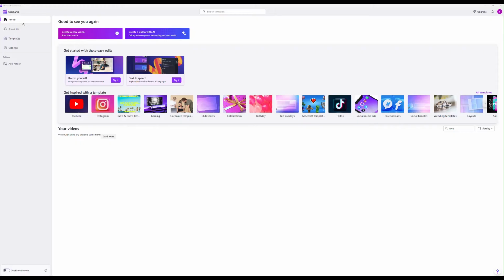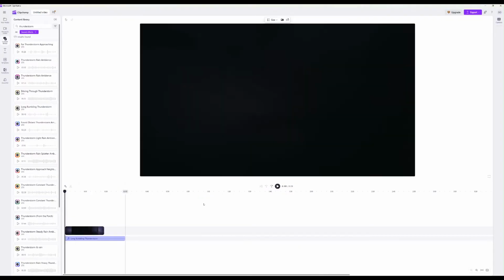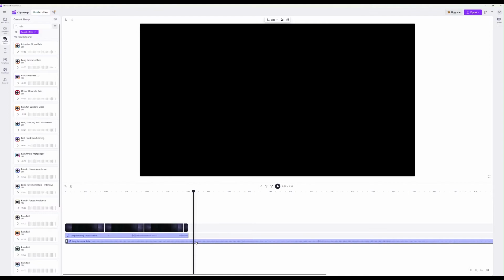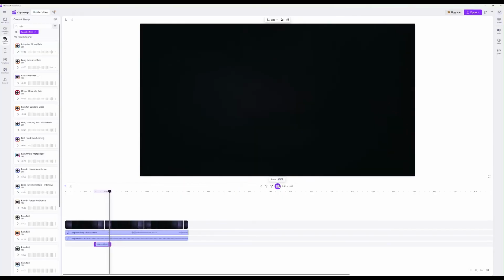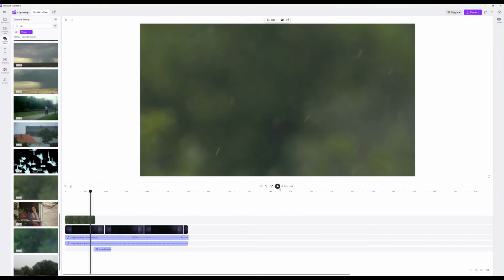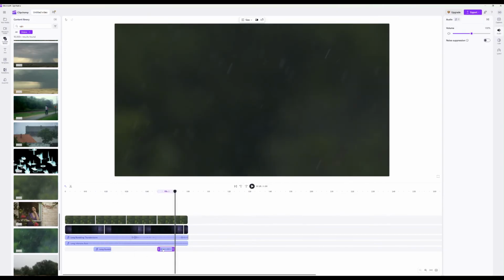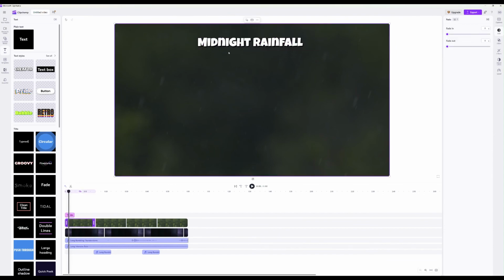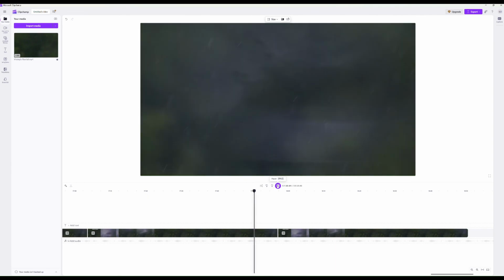How to Make Ambience YouTube Videos for Beginners (Step-by-Step with Clipchamp)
Want to start a faceless YouTube channel with low effort and high potential? In this tutorial, I’ll walk you through how to create a relaxing thunderstorm ambience video using Clipchamp—perfect for beginners.

In this video, I walk you through how to combine video, sound effects, and layering techniques to create immersive ambience content. You’ll see how to build long-form videos that can run for hours and generate passive views with minimal effort.

You’ll learn:

How to find and import high-quality video and audio
How to layer thunder, rain, and lightning effects for realism
How to structure and extend your video length for long watch times
How to make your ambience videos stand out from the competition
How to export your final video for the best quality

📌 Timestamps
00:00 – Intro
00:30 – Finding Video & Audio Assets
01:30 – Building Your Timeline
03:00 – Layering Thunder & Rain Effects
05:00 – Extending Video Length
06:30 – Export Settings & Final Tips

Looking to level up your Clipchamp skills? Learn how to create ambience videos, use text-to-speech, and more:

Faceless Freedom teaches you how to build scalable, faceless YouTube channels using AI, automation, and proven content systems — without showing your face.

Comment “STORM” if you’re creating ambience videos like this!